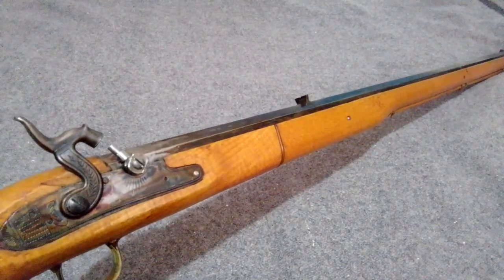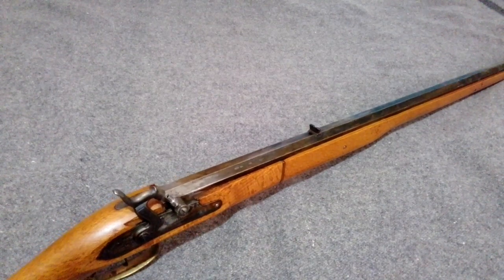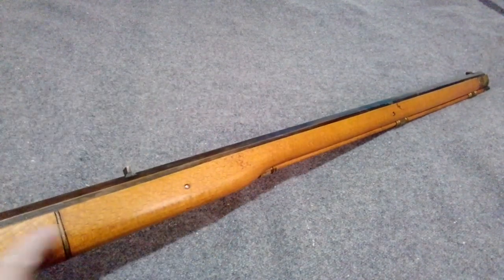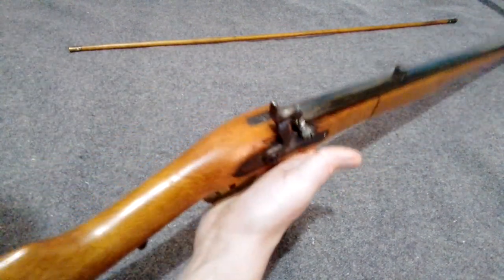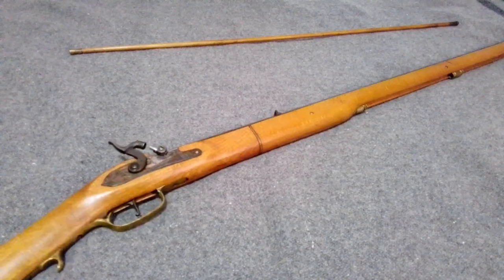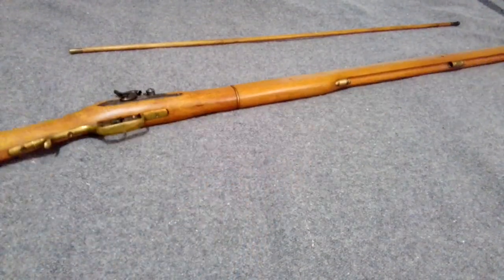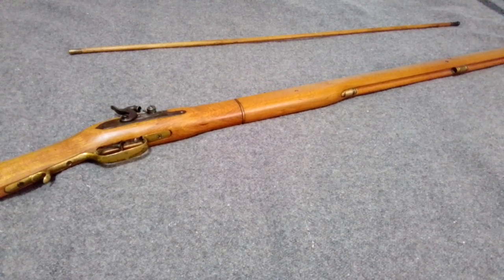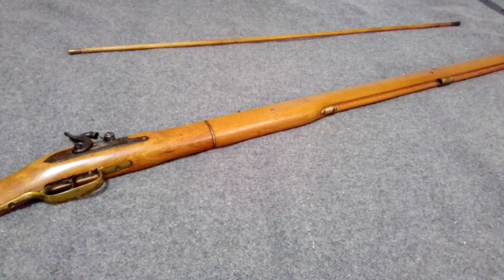Jukar .45 Caliber Muzzleloader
The Spanish Jukar Muzzleloader in 45 Caliber , sold under other names like CVA.